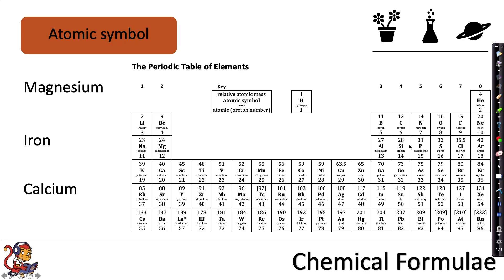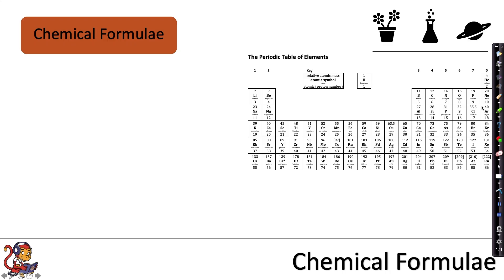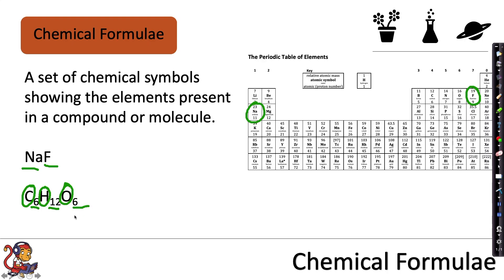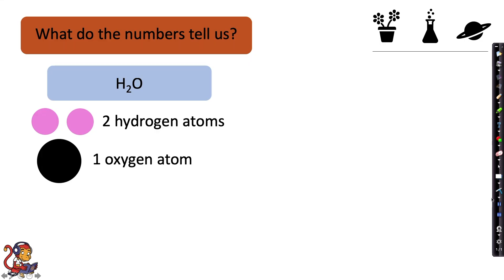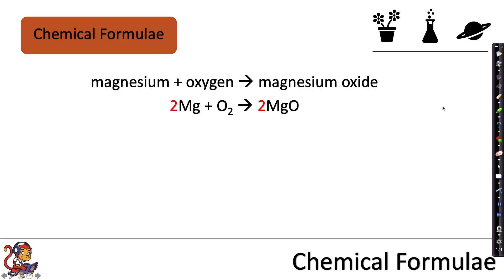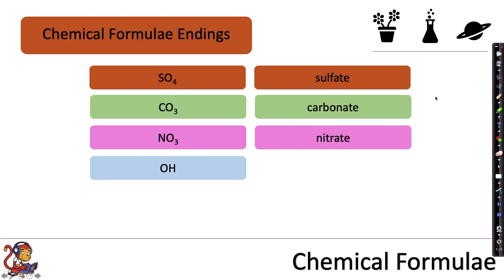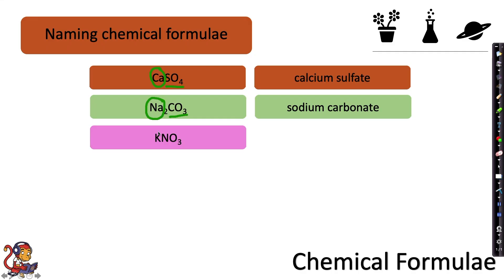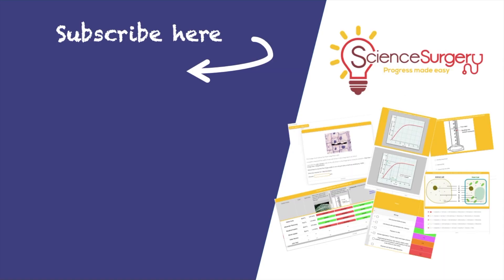Chemical Formulae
This video is about chemical formulae and is for Key Stage Three pupils (pupils in Year 7 and 8). The video gives information on naming compounds such as sulfates, carbonates, hydroxides and nitrates. It also explains what the numbers in chemical formulae mean.